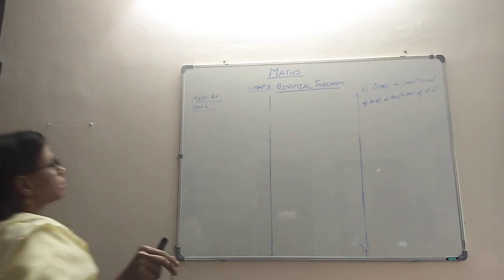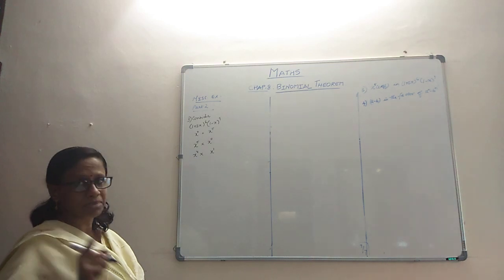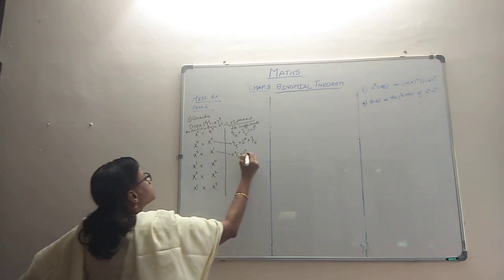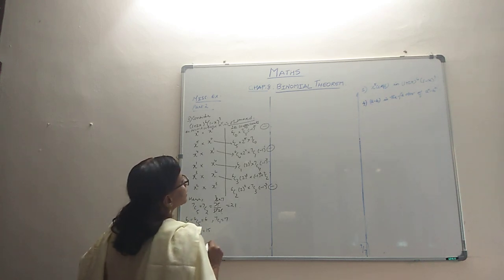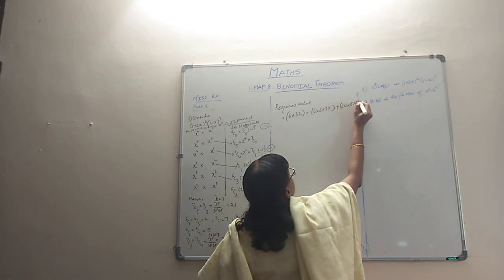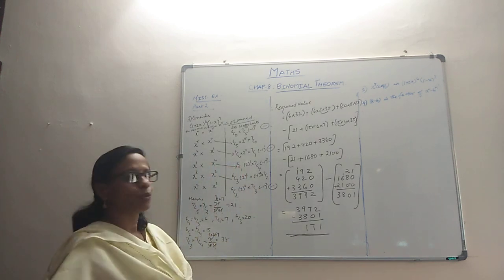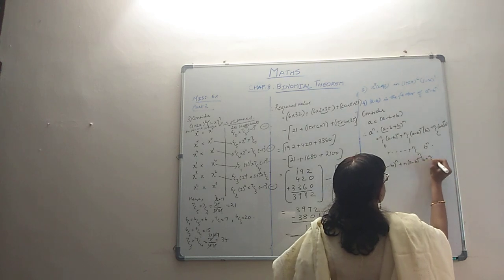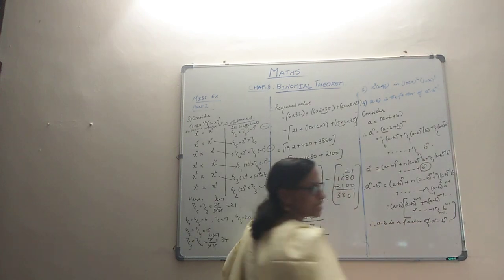11 th CBSE,Maths,Misc.Ex.,Chap.8,Part 2